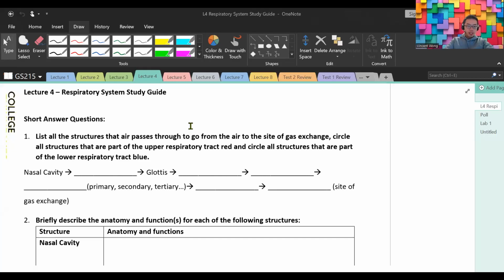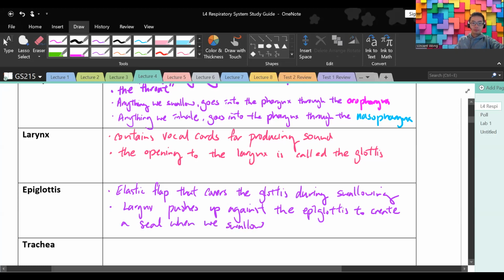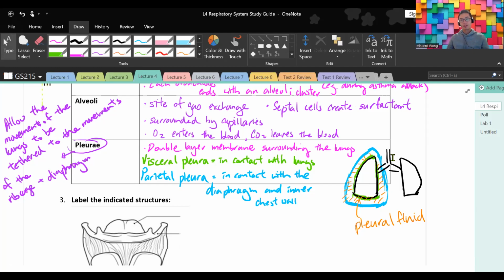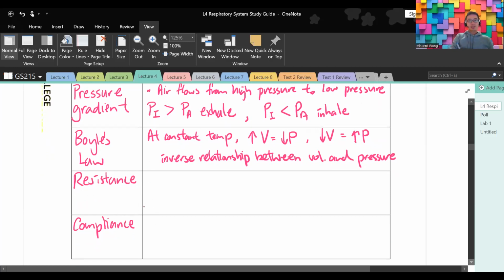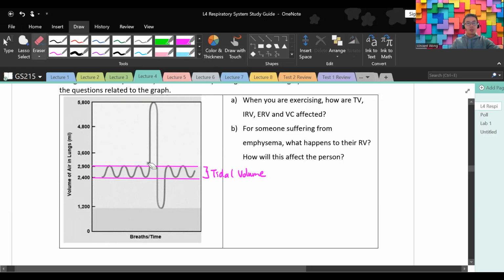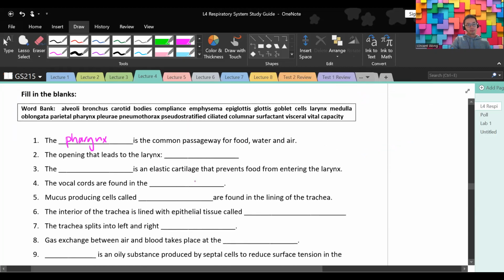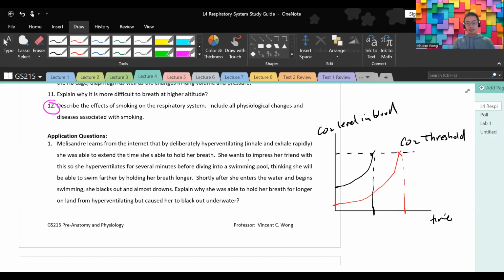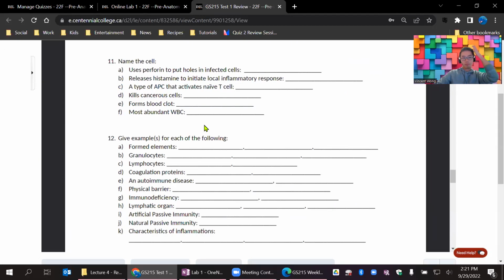Lecture 4 Tutorial Respiratory System Sep 29, 2022